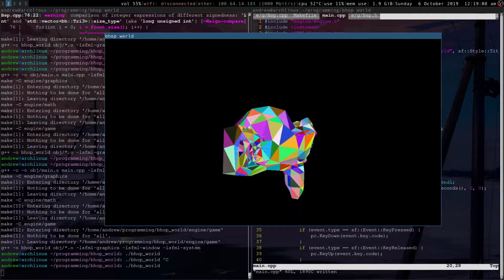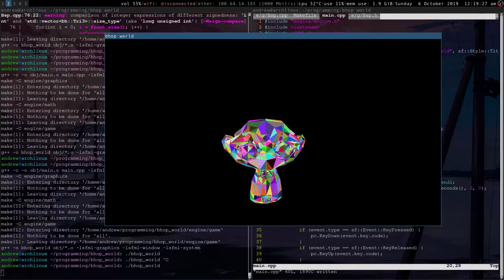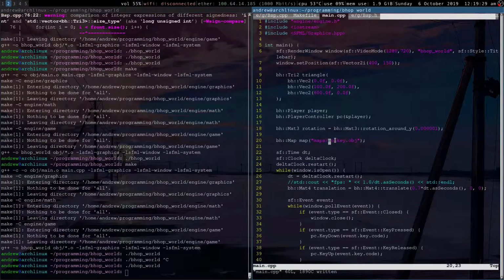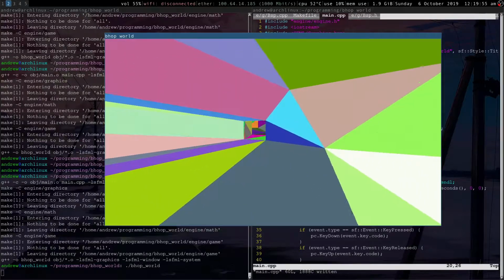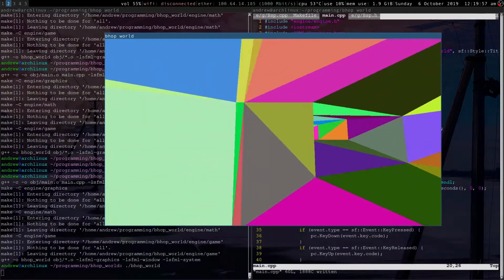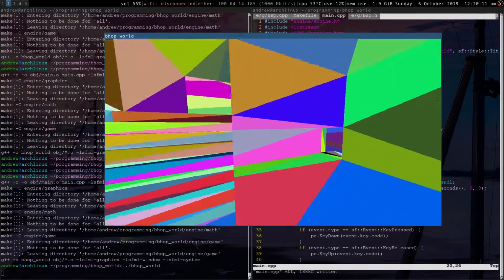bhop_world engine showcase 1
Hello, this is my new project bhop_world.

This is a quick showcase of the 3d rendering engine which will power it.